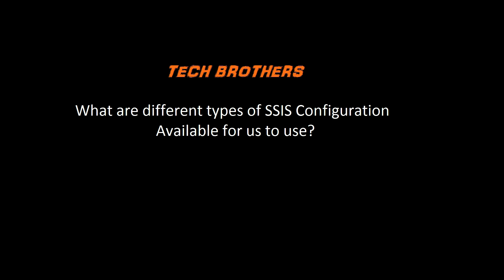SSIS Interview Questions Answers | What are different types of SSIS Configuration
In this short video you will learn different types of SSIS Configuration available.

XML Configuration in SSIS Package
Parent Package Configuration in SSIS Package
Windows Registry Configuration in SSIS Package
System Variable Configuration in SSIS Package
SQL Server Configuration in SSIS Package

You will also learn what is Package deployment and Project Deployment.

The video also talks about what options you have for configuration in SSIS 2012,2014.
It gives short description for SSIS Catalog, what it is?